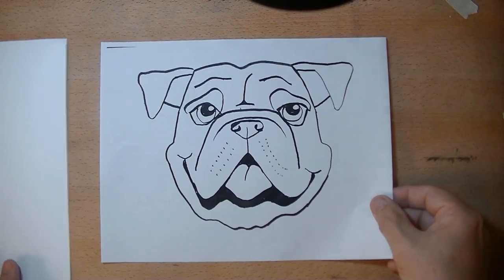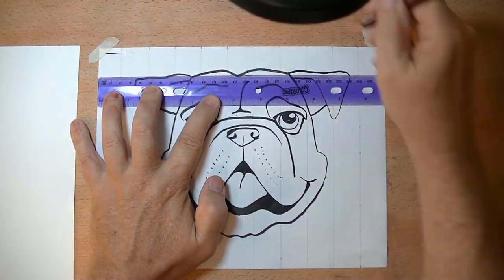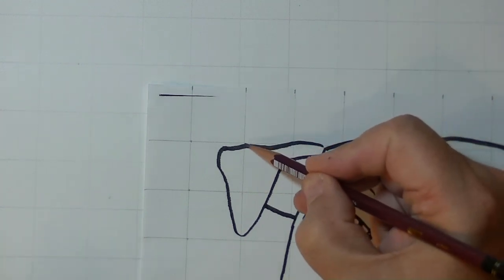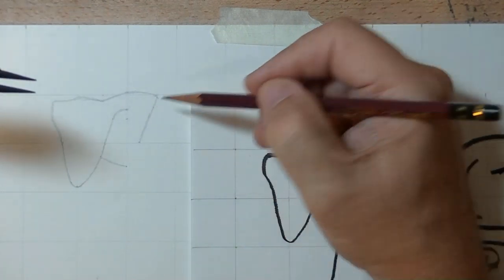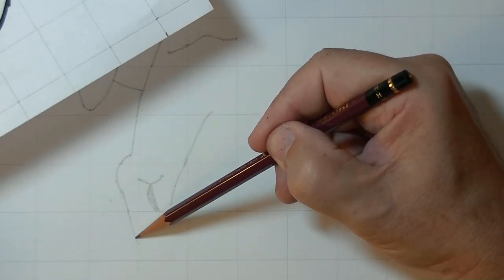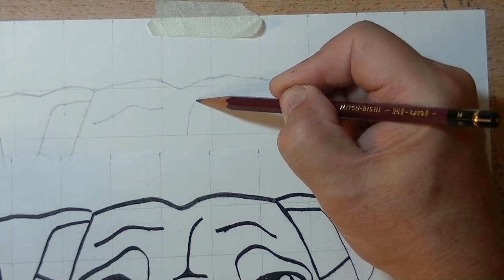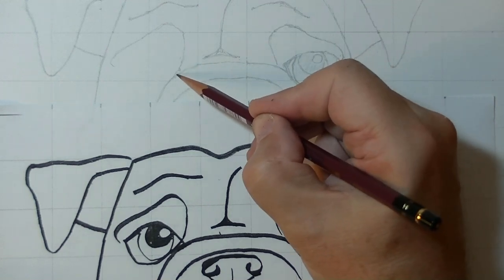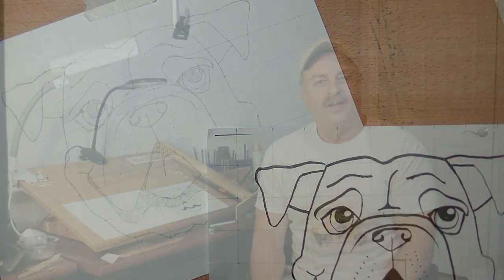How to Use the Grid Method for Beginners Step by Step ** No Timelapse **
This video is to teach you how to use the grid method for beginners step by step. There is no timelapse on this video. I take my time showing you how to draw your grid on the reference photo, and then on your drawing medium. In addition, I will then demonstrate by transferring an image from the original to the drawing paper.